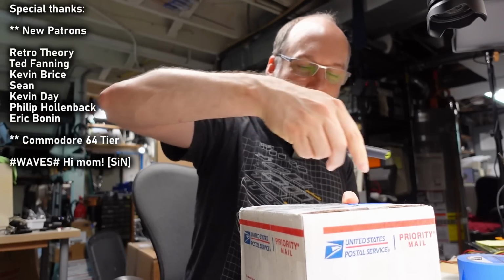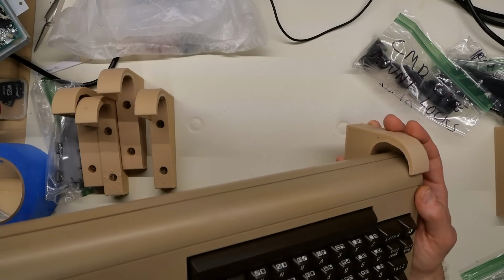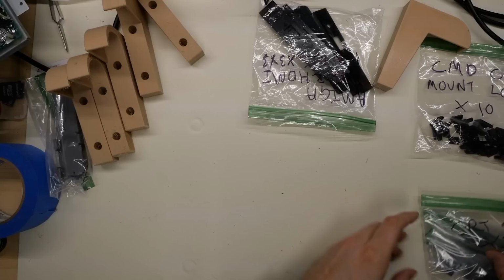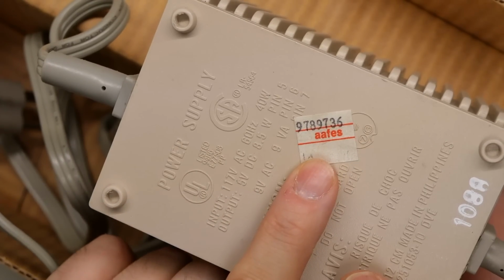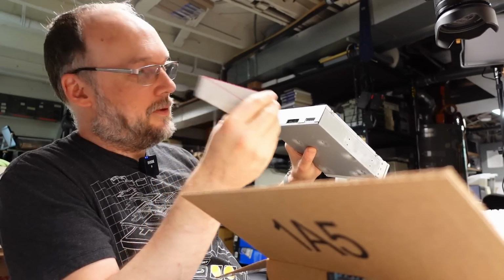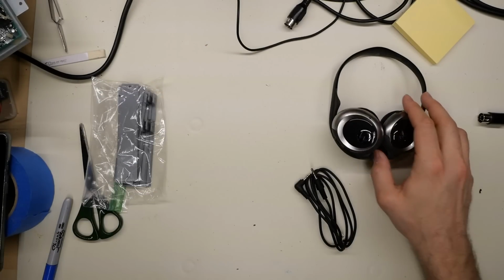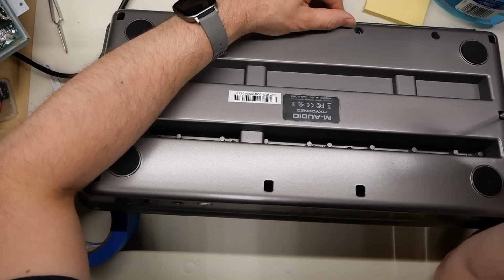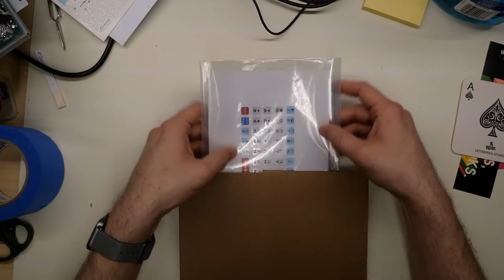A 64C future repair, PET Keyboard Stickers, a USB music keyboard, and some 3D printed goodies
Welcome to Midweek-Mini-Mail-Call #61! On this week's episode, some 3D printed bits for Commodores and Macs, some interesting sound hardware for PCs and a Commodore that's going to need fixing.

0:00 Intro
0:41 Home made candy
5:00 3D printed goodies including breadbin Wall Mount
11:30 Unboxing from Michael
16:12 64C Motherboard Testing
18:40 Box in a box (unboxing of more stuff)
28:26 M-Audio Oxygen 25 USB keyboard
33:04 Commodore PET 2001-8 Keyboard Stickers
37:05 Outro

-- Video Links

-- Tools

Elenco Electronics LP-560 Logic Probe:

Hakko FR301 Desoldering Iron:

Head Worn Magnifying Goggles / Dual Lens Flip-In Head Magnifier:

Heat Sinks:

--- Links

--- Instructional videos

--- Music

Intro music and other tracks by:
Nathan Divino